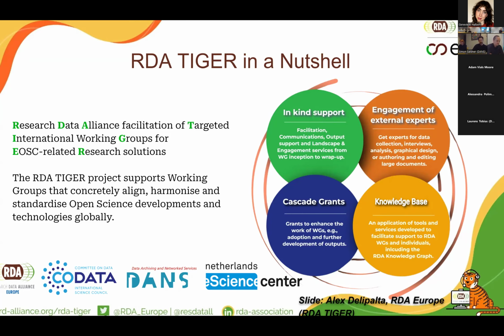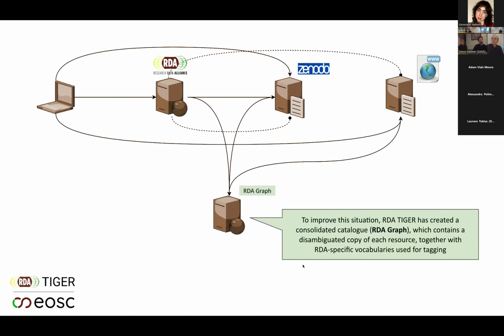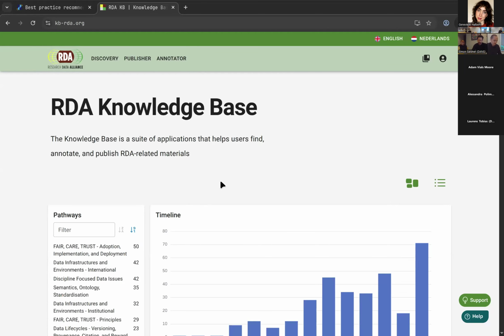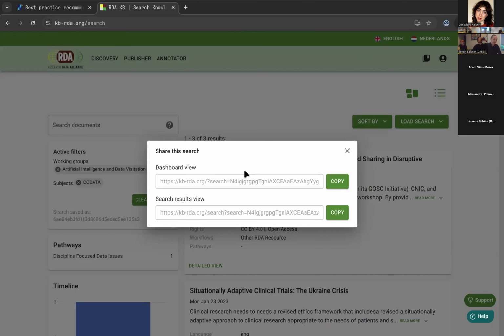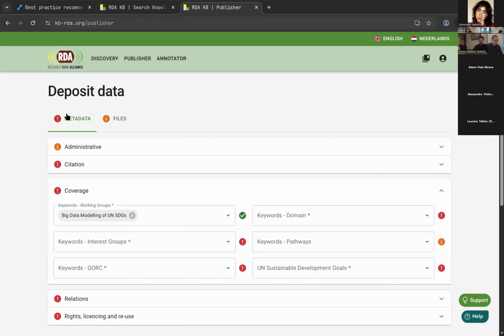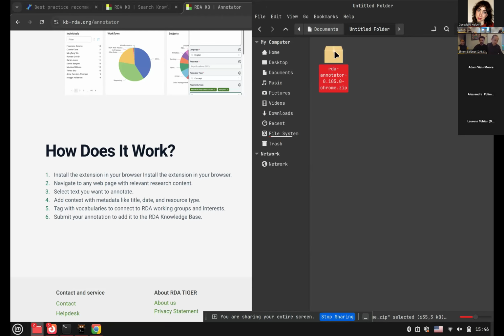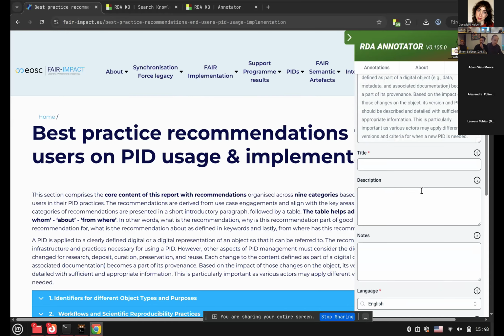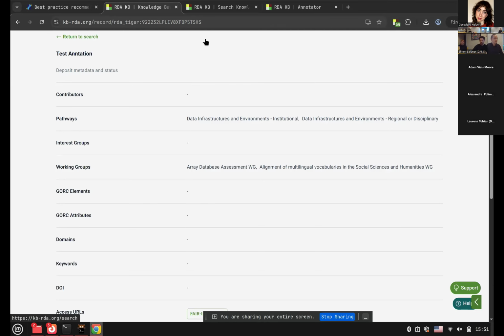The RDA Knowledge Base Launch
The Knowledge Base is a suite of applications that helps users find, annotate, and publish RDA-related materials